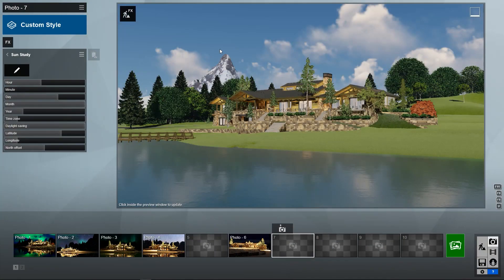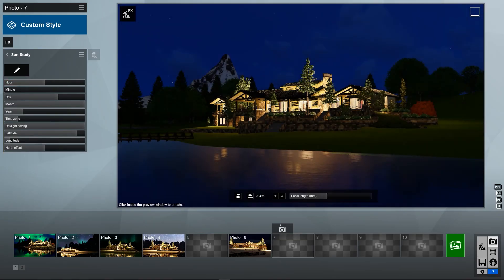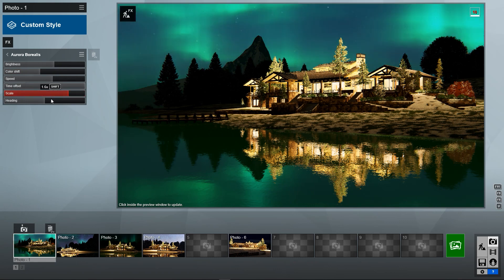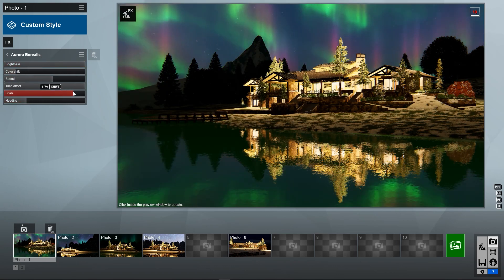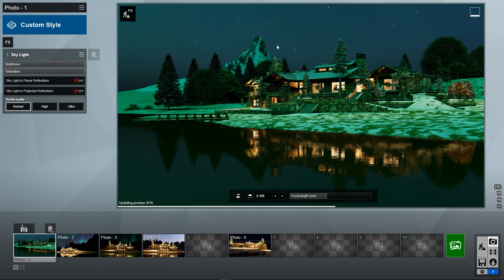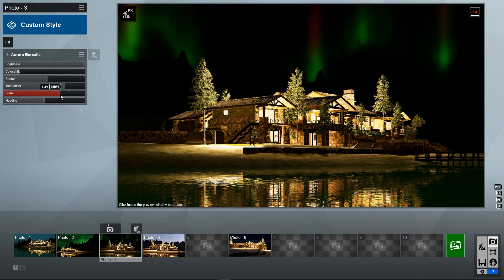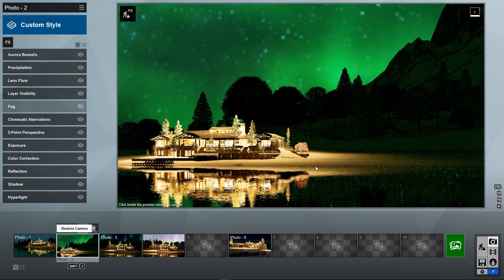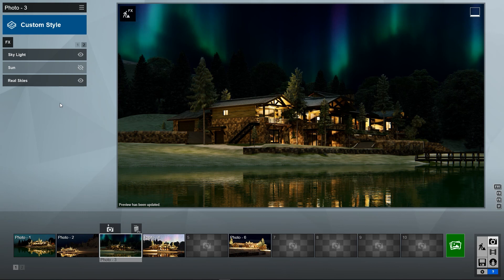Lumion 10 | Aurora Borealis Effect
With Lumion 10, we can now create majestic backdrops and skies using the new Aurora Borealis effect.

Although not necessarily practical in all situations, Lumion has added this new feature to allow more flexibility in our night shots.